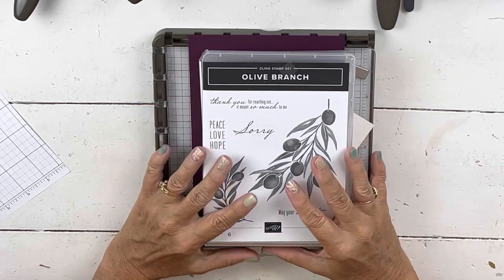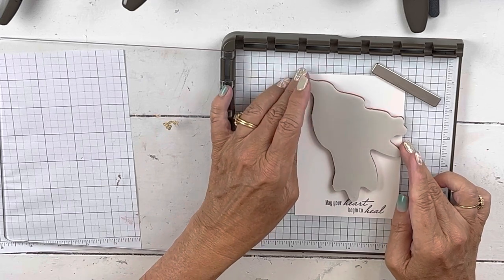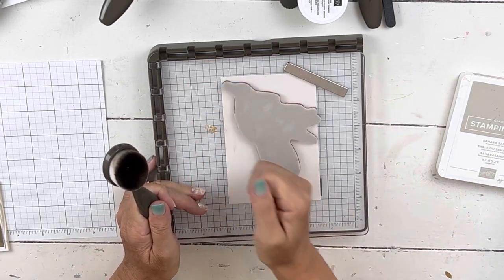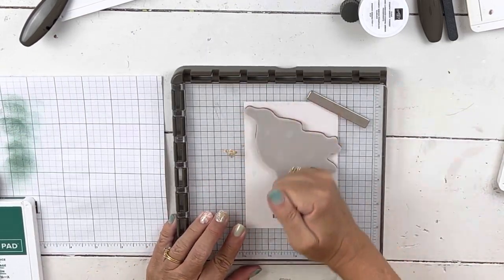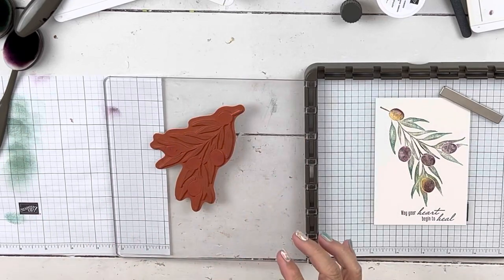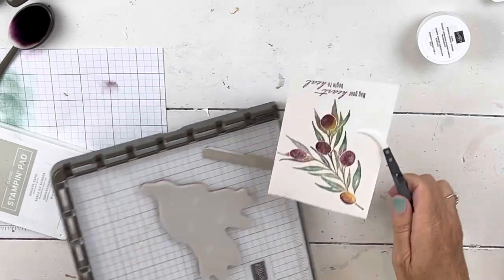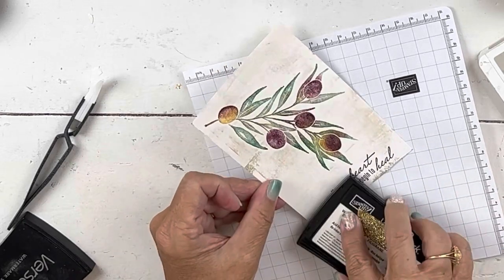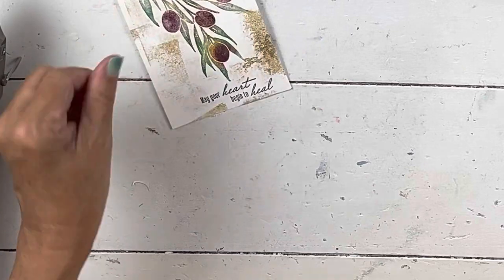ART of Stamping Series: Project 1 Olive Branch Stamparatus & Leafing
Here are the links to my online store for the products I used on today's card